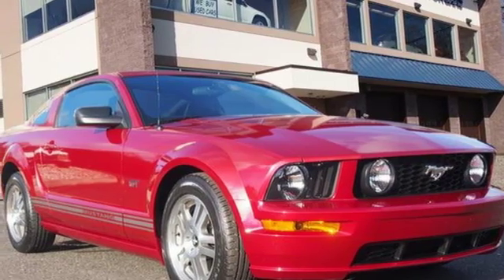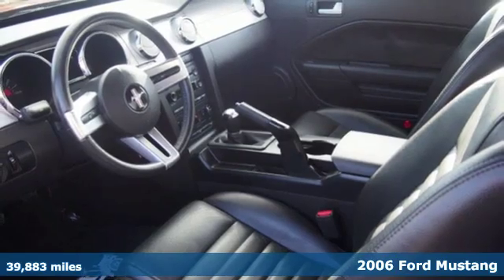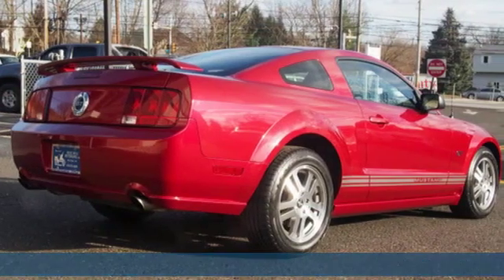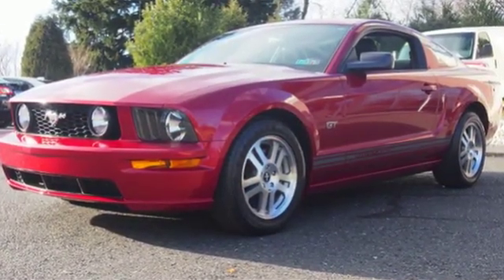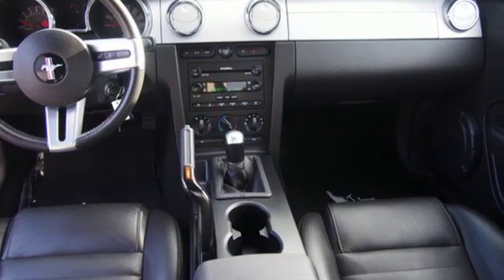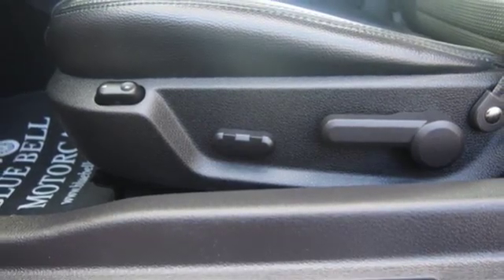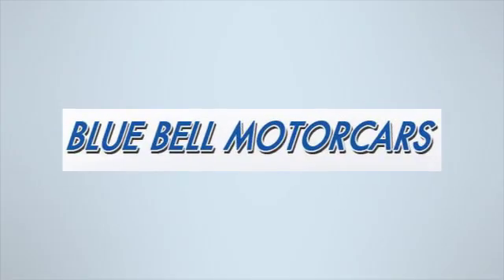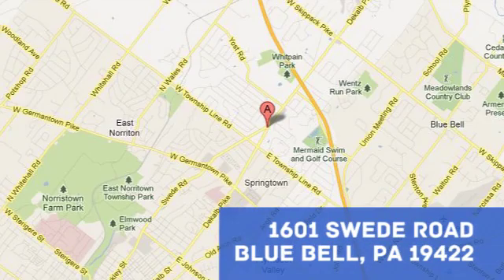2006 Ford Mustang Blue Bell PA Philadelphia, PA #125322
Year: 2006
Make: Ford
Model: Mustang
Trim: GT Premium
Engine: 4.6l 8 Cylinder Fuel Injected
Transmission: RWD 5-Speed Manual
Color: Dk. Red
Interior: Dark Charcoal
Mileage: 39883
Stock #: 125322
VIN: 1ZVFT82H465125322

We consistently offer a varied selection of cars and trucks under $14999. Being a family owned dealership that has been serving our community since 1977, we are lucky to have many loyal clients that span over four decades. We encourage you to stop by anytime, and look forward to adding you to our circle of satisfied owners that continue to return as friends.
Address:
1601 Swede St
Blue Bell PA Philadelphia, PA 19422